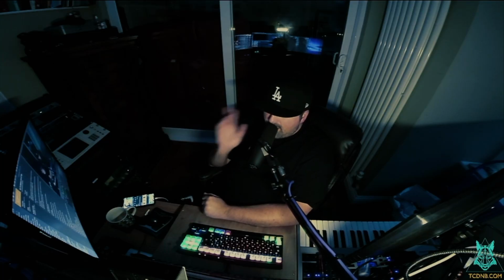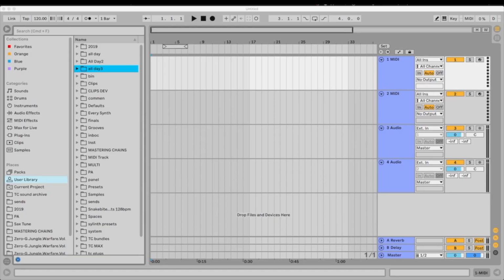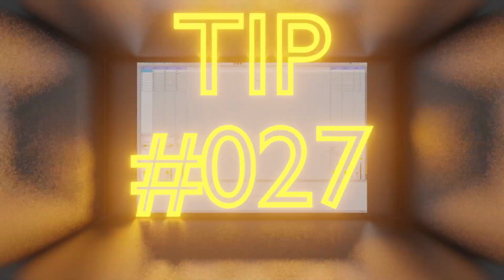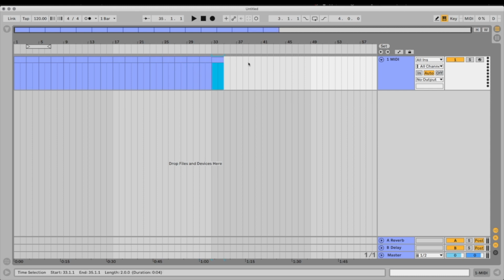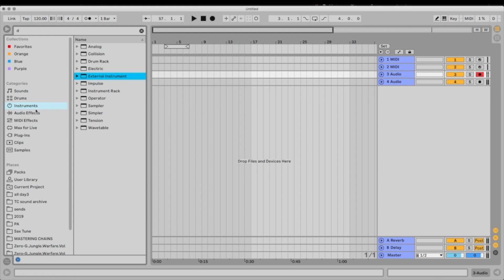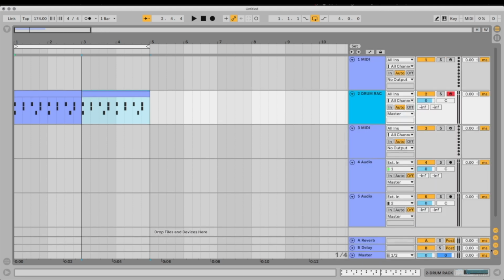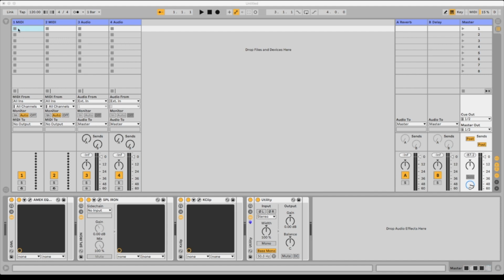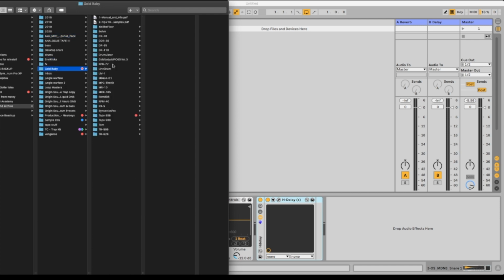101 Ableton Tips by TC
Massive shout to all the wolf pack!!